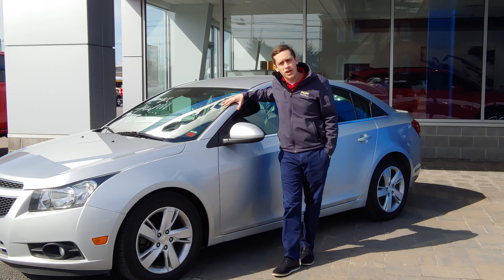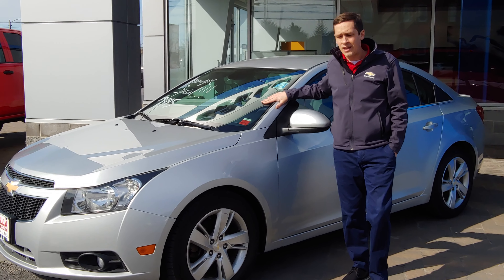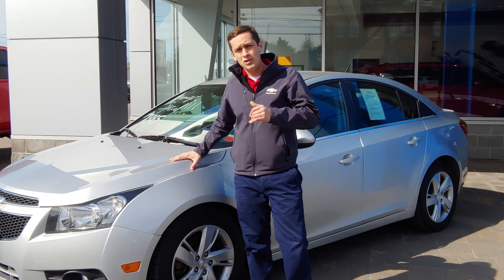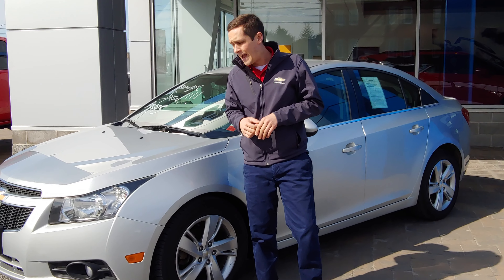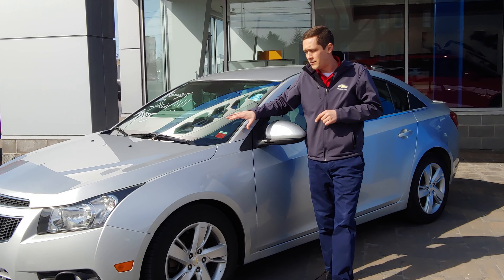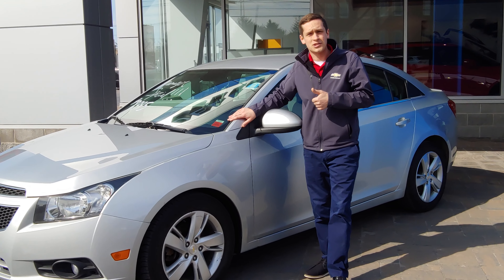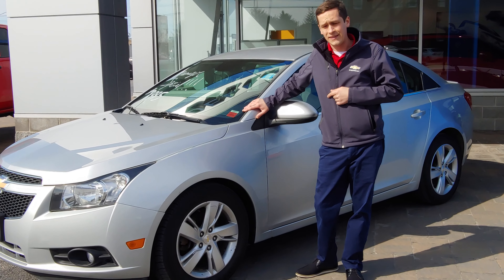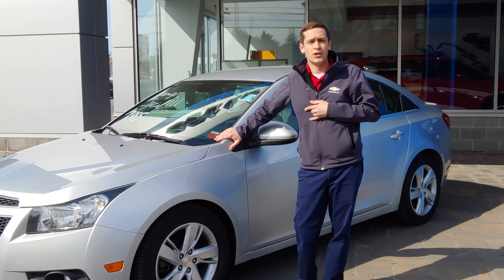2014 Chevrolet Cruze 2.0T Diesel At DELLA Chevrolet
Our Deal Of The Week is this 2014 Chevrolet Cruze 2.0T Diesel
Fully Loaded with a Clean AutoCheck for just $8995!!